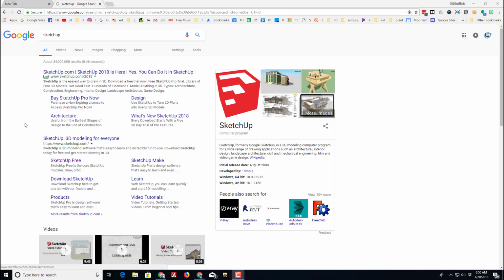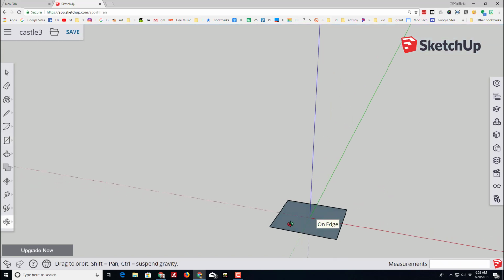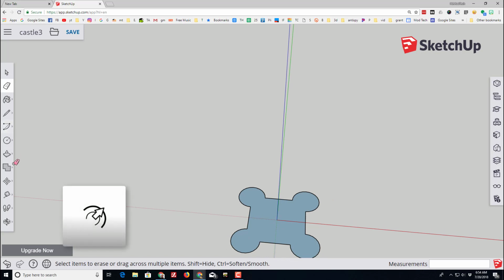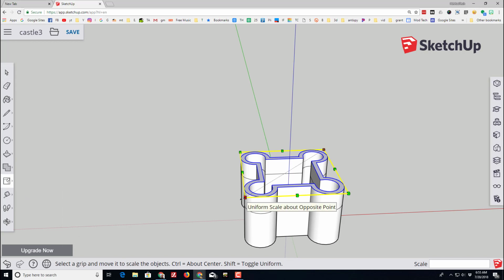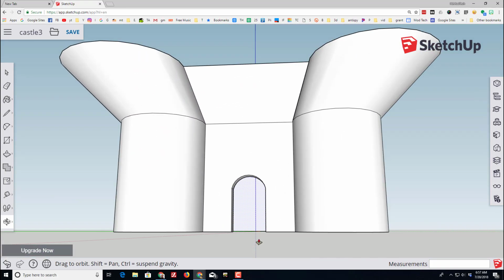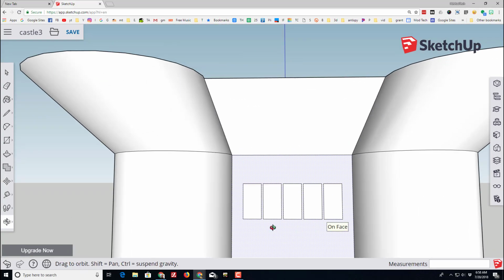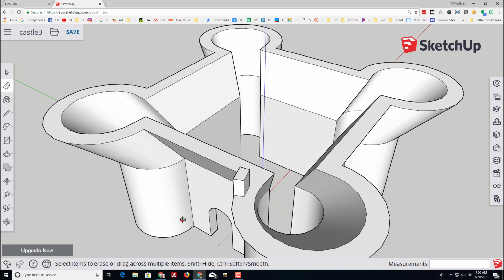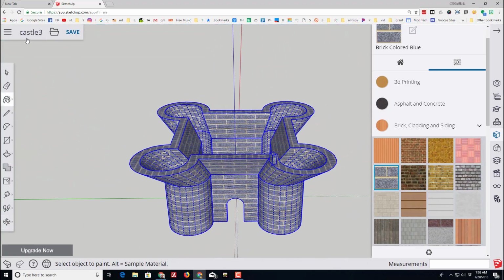Design your OWN Castle using Sketchup for FREE in a Browser!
Design your OWN Castle using Sketchup for FREE in a Browser! Fun and free, you will be amazed how much you can learn about SketchUp in just a few minutes.

Sketchup is an amazing design tool that you can use for free in a web browser. This tutorial gives you a ton of basic skills that you can then use to create your own amazing designs.

Have fun and be sure to ask in the comments below if you have any questions. If you make something epic please share it @HLModTech on any of the normal social media platforms.